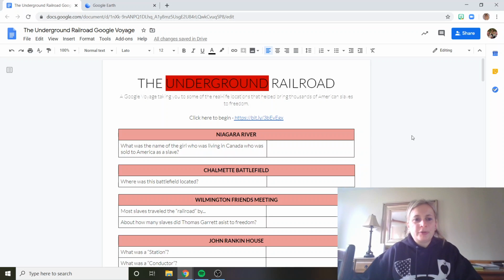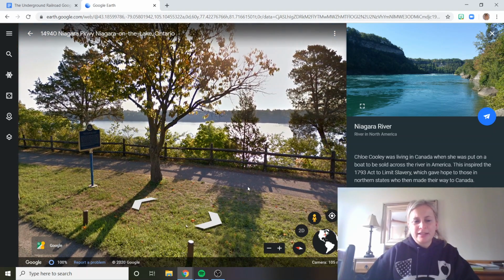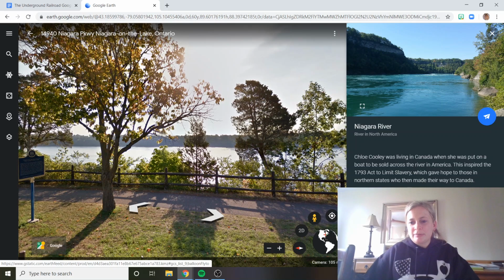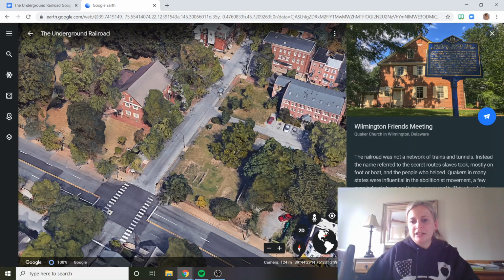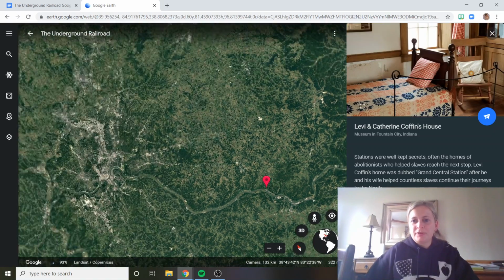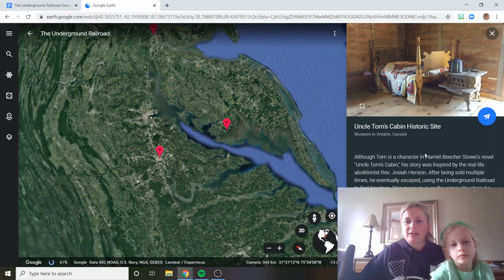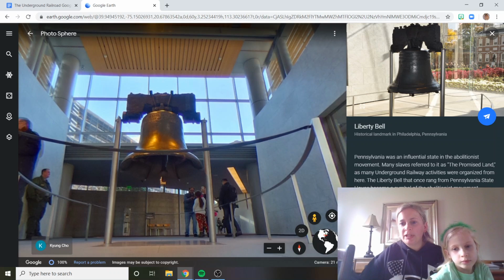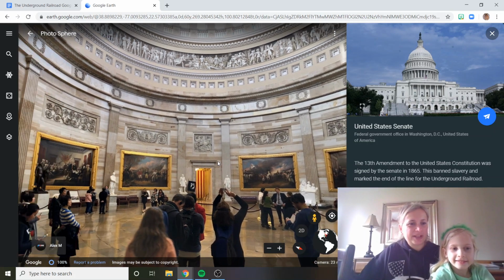Underground Railroad Google Voyage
Instructional video for the students on how to navigate and complete the Google Voyage assignment.